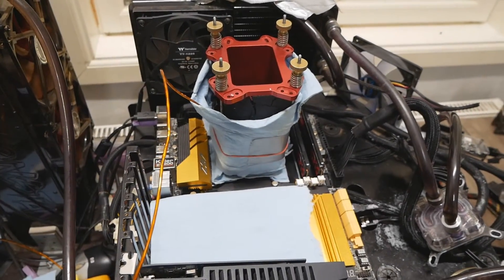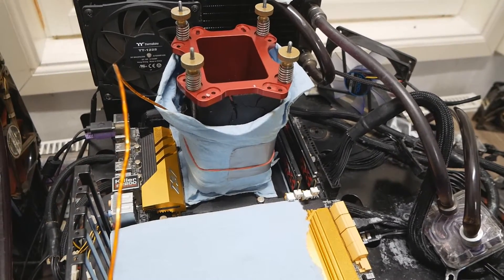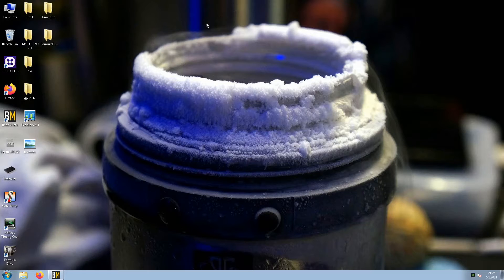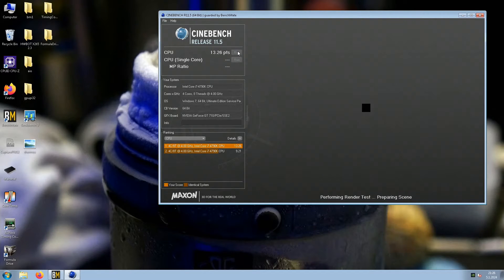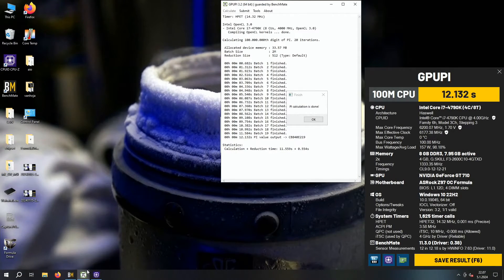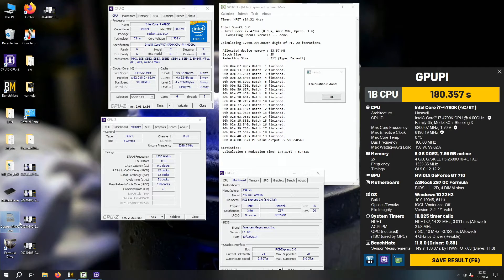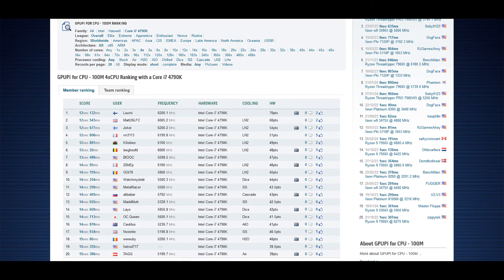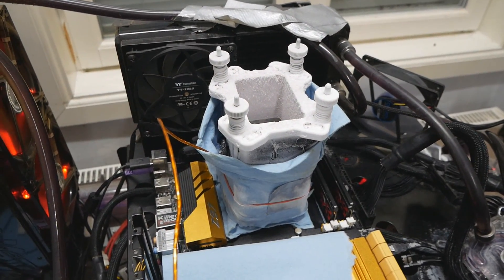Why I hate Intel 4790K - Overclock to Only 6.2GHz Due to Bad Scaling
I recently found an amazing Intel Core i7 4790K from China/Japan that did 5GHz daily stable run in AIDA64 with only 1.28v or so, and 5GHz in Cinebench with only 1.26v with normal thermal paste, which is the best 4790K I've had this far. I thought it would have good chances for LN2 overclocking but the common Devil's Canyon thing happened again.

Compared to original Haswell 4770K the temperature scaling is very bad. I've seen worse ambient CPUs doing better on LN2 than this, so I didn't want to run this for a long time, so I only took the GPUPI records in 100M and 1B and decided to stop.

The CPU frequency ended up being just over 6.1GHz for tests like Cinebench and 6.2GHz for GPUPI. We need at least 100MHz more in every aspect to have any chances on the top scores. This is the hardest part about Devil's Canyon overall as the temperature scaling is often very bad so it is hard to estimate what CPU could be good for that use.